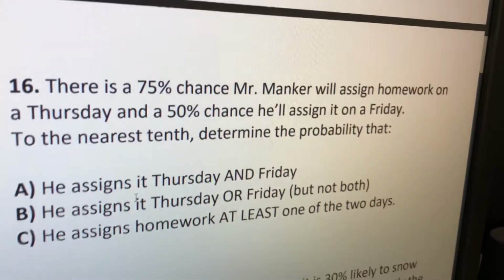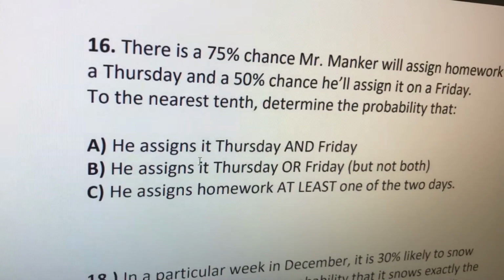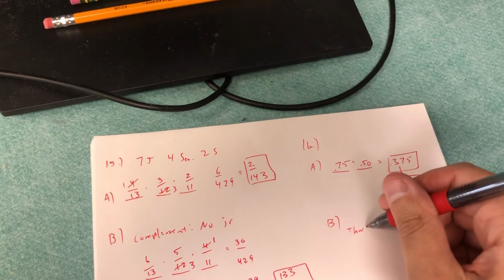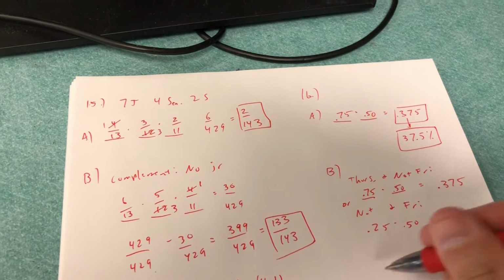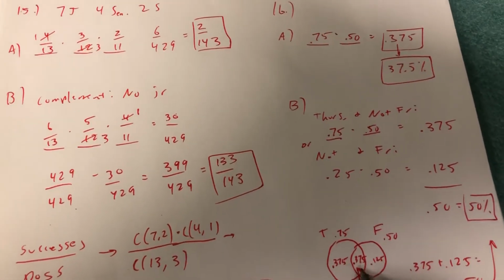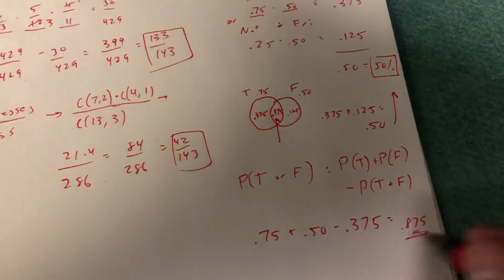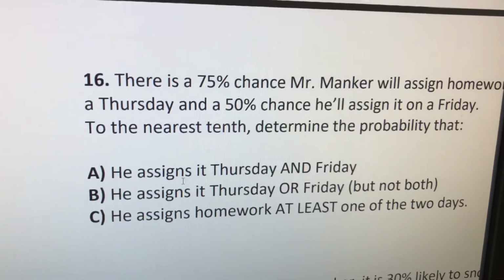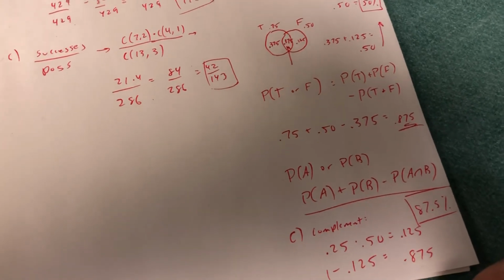Honors Analysis Semester Review (Part V)